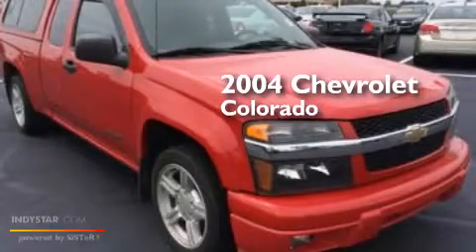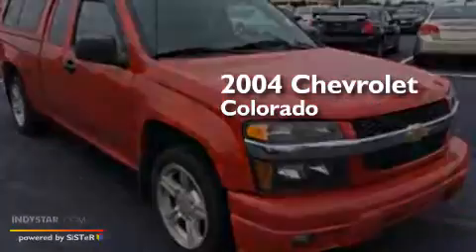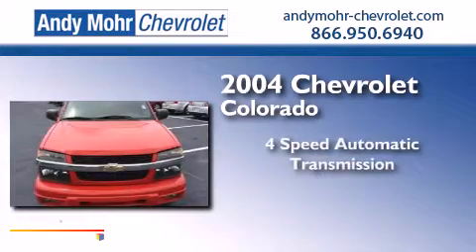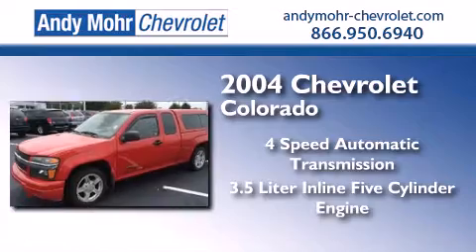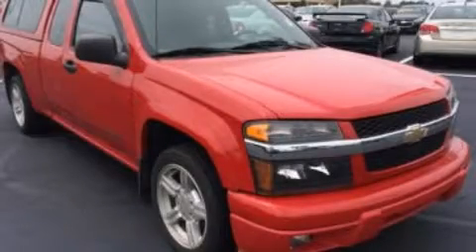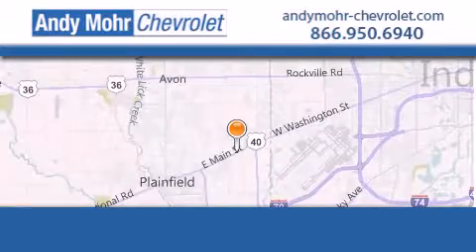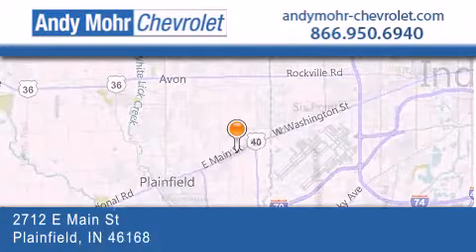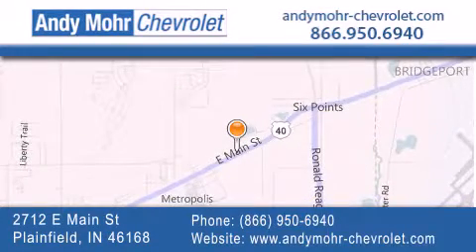2004 Chevrolet Colorado Plainfield IN 46168 T41317B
We've been honored to serve the Plainfield IN area , we promise that your experience at our dealership will exceed your expectations ! Year : 2004 Make : Chevrolet Model : Colorado Engine : 3.5L I5 20V MPFI DOHC Trans . : 4-Speed Automatic Exterior : Victory Red Miles : 82,712 Interior : Medium Dark Pewter Stock : T41317B Andy Mohr Chevrolet 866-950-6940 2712 E. Main Street Plainfield , IN 46168